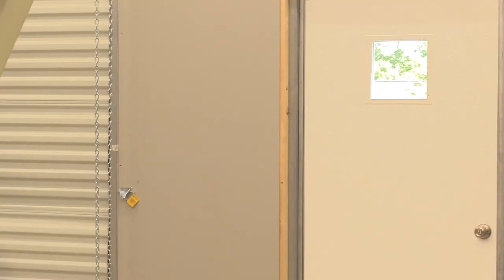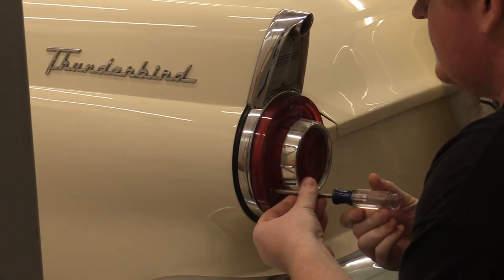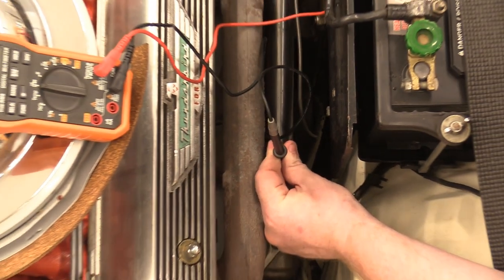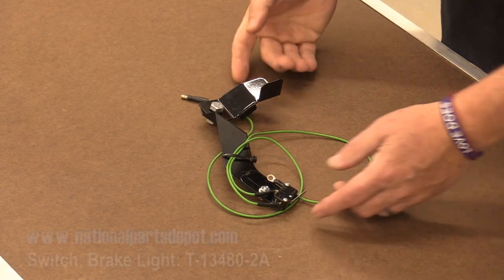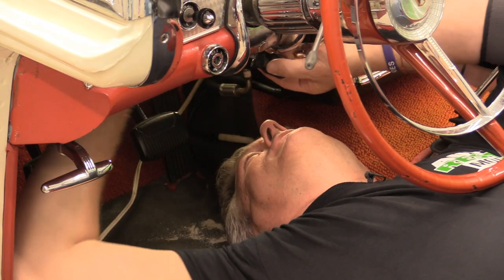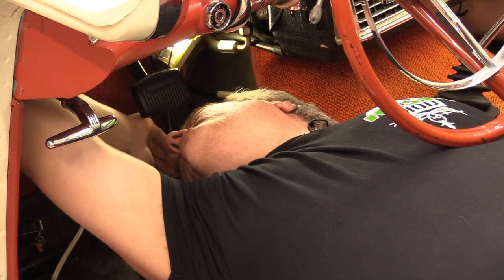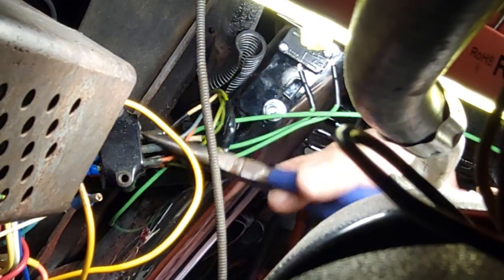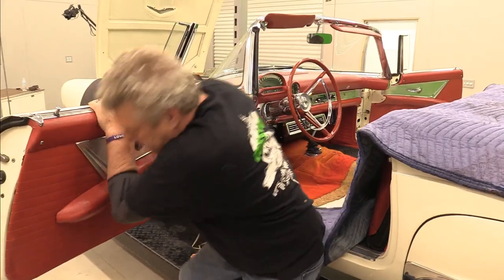Brake Lights Dont Work Thunderbird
Fix Thunderbird Brake Lights

Episode 551 Autorestomod

We work on the Ford brake light or stop light pressure switch. Unlike the later Mustang switch the one used on the 1956 Thunderbird uses a brake fluid driven pressure switch. We will be installing a Switch, Brake Light: T-13480-2A from National Parts Depot to get rid of the troublesome stock switch. Best thing is that no one will know unless they roll under the dash. And this switch allows for a dual bowl master cylinder conversion!